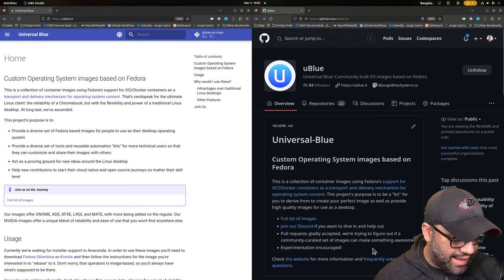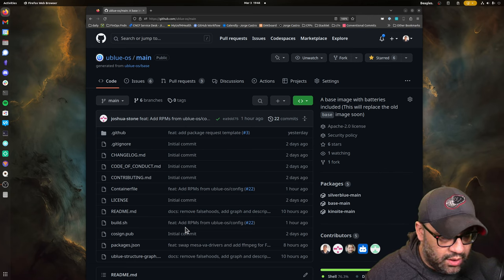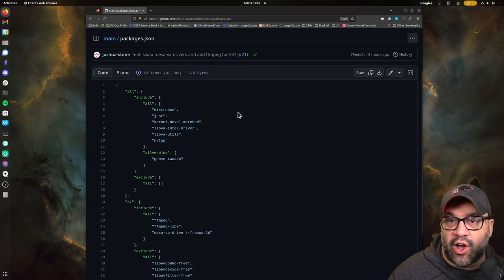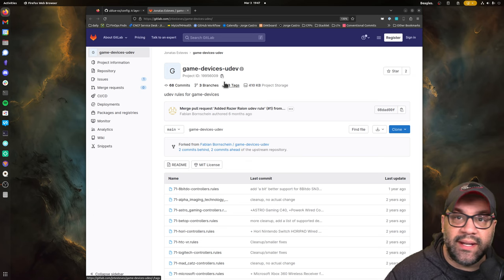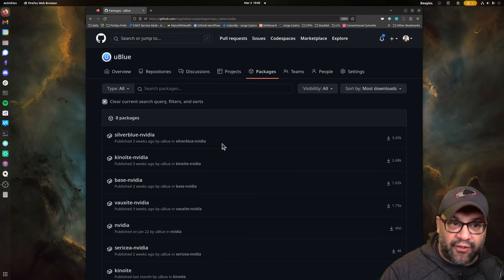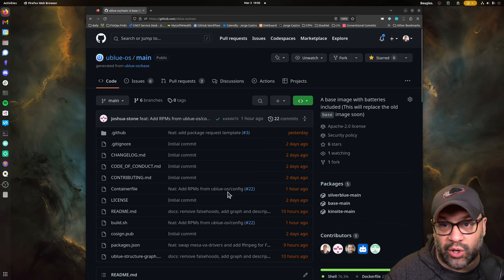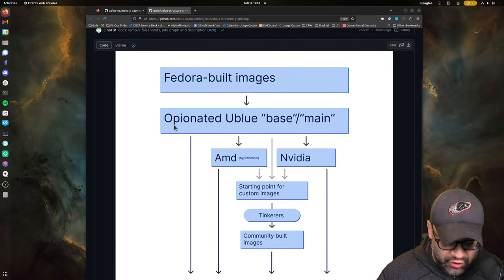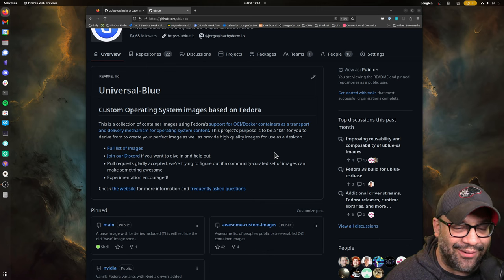uBlue updates: New image structure, more images, more hardware support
"You've been busy, Guardian!" - Osiris

It's been a storming week and we've got a ton of improvements for you including new main and config images, hardware-acceleration, and all the goodies. Check out the discussion for more technical information

... and check out as well, which is the show I said I was on but mixed up with Linux After Dark. We regret this error.